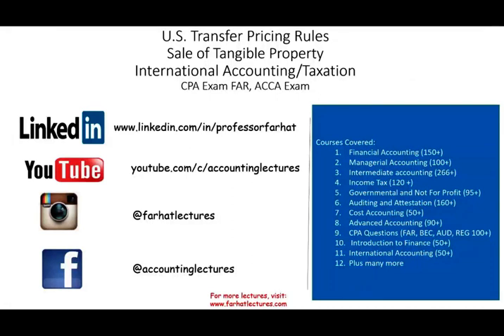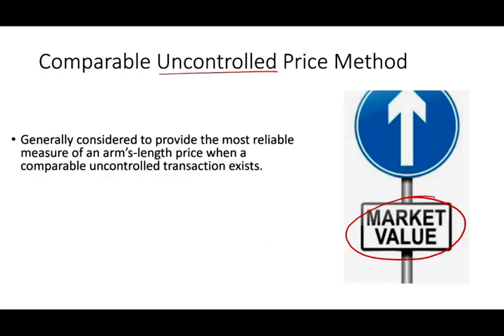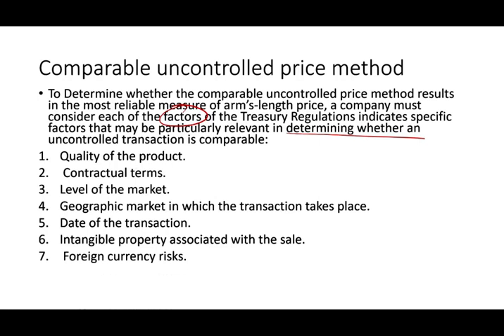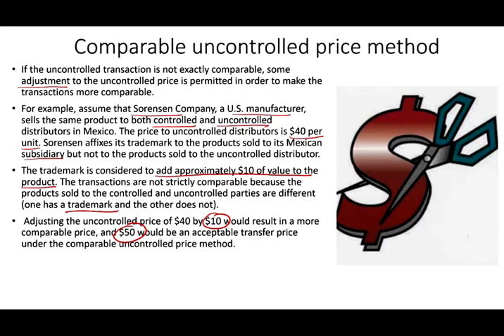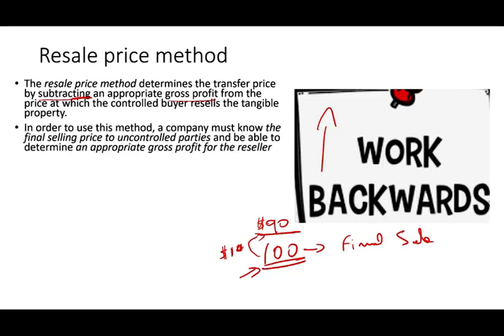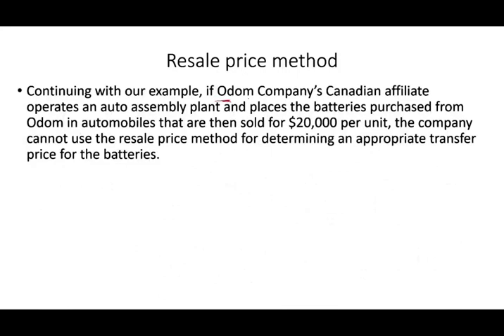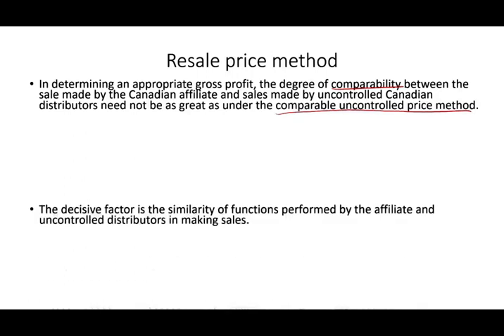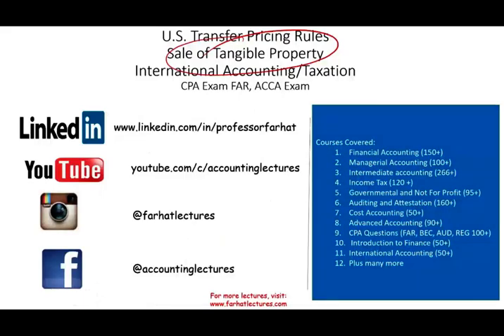Comparable Uncontrolled Price Method | Resale Price Method | International Transfer Pricing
In this session, I explain comparable uncontrolled price method and resale price method.  This topic is covered in international tax